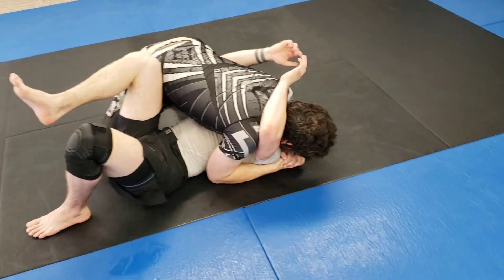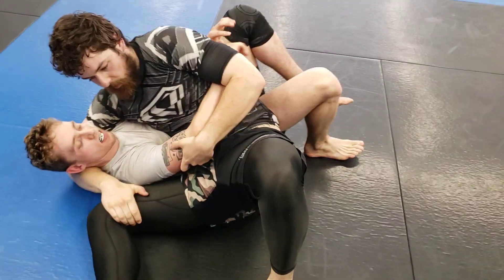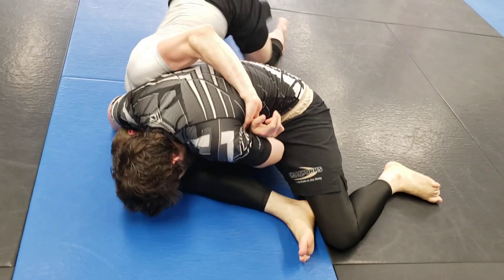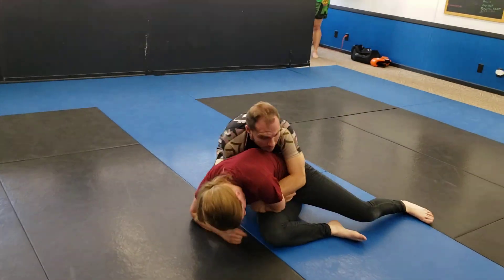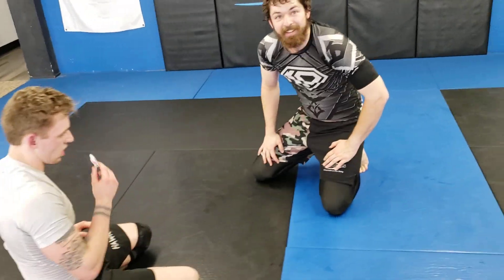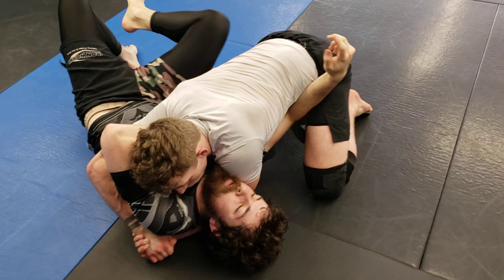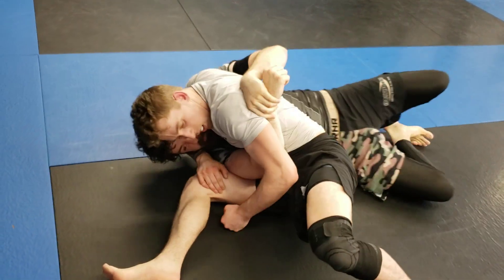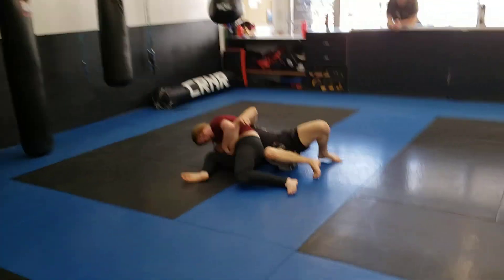Blue Belt Review - 13 - Kesa Gatame Escape to the Back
Kesa gatame can be super annoying to deal with. We have our normal options to escape, but slipping out the back if they lean to far forward is a favorite